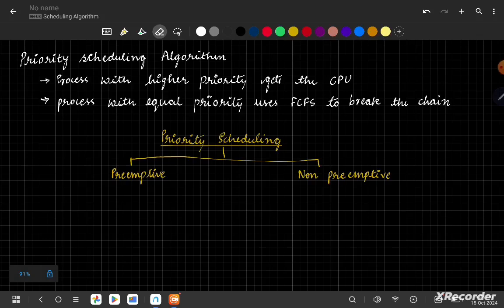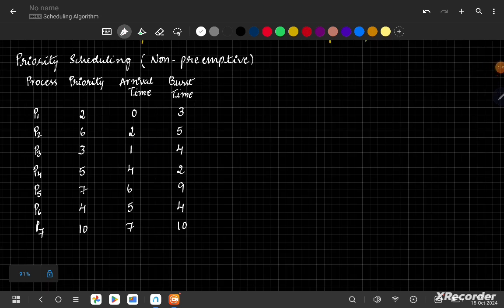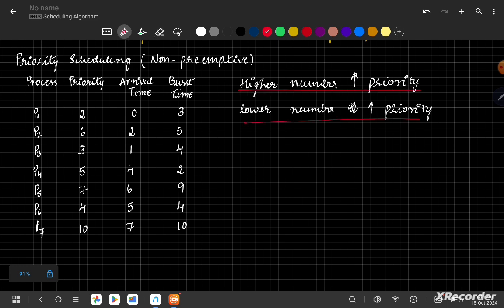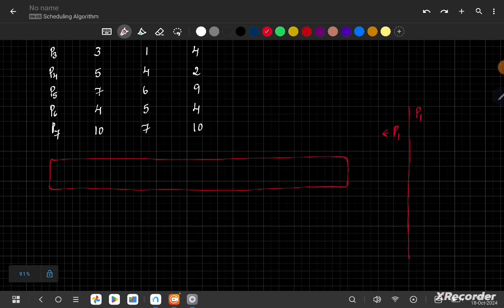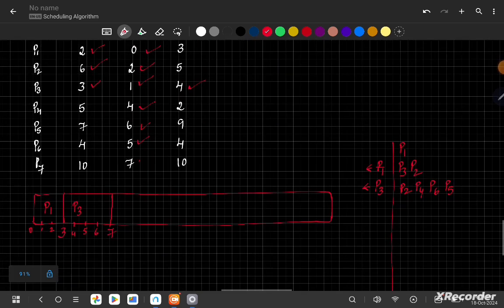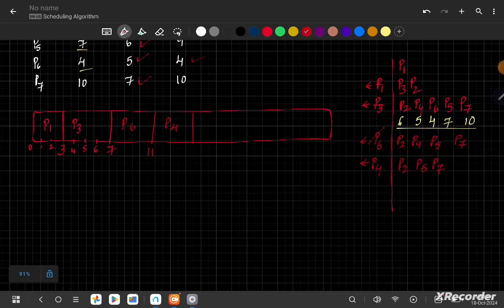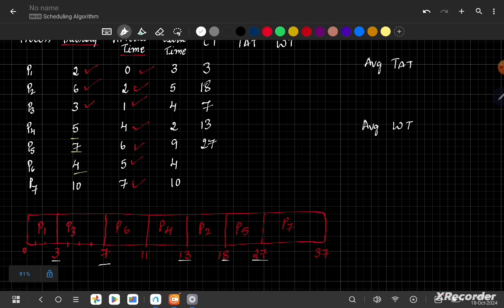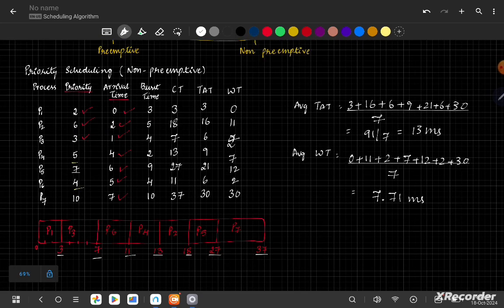Introduction to Priority Scheduling and problem on Priority Scheduling (Non preemptive)